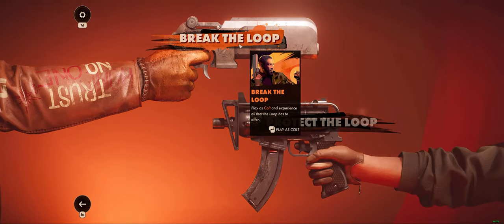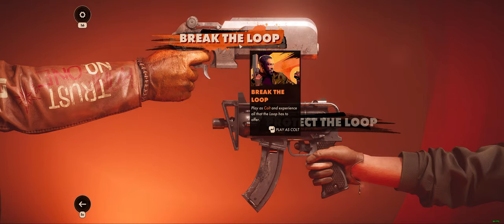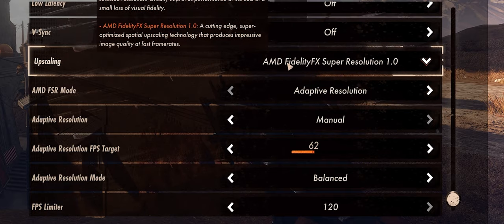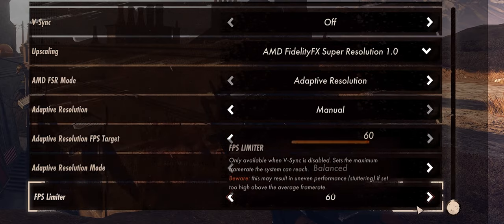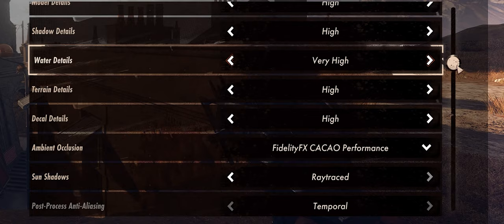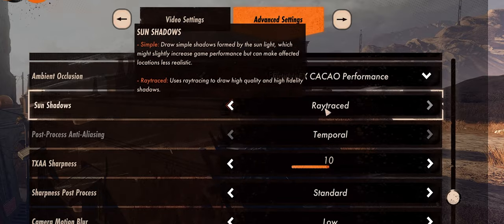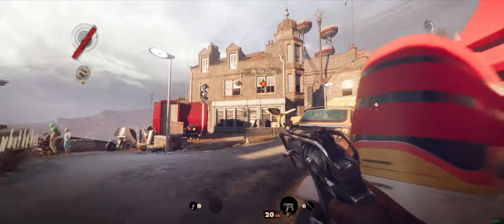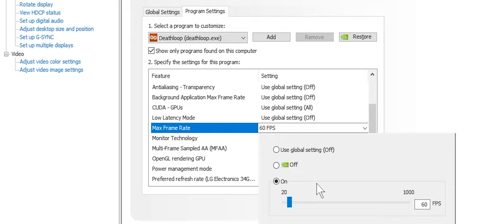Deathloop Stutter fix. Make Deathloop Playable without throwing up. PC Gamers Coping guide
Deathloop mouse Stutter, Lag, frame pacing Issues and performance improvements. To help make the game playable and a more enjoyable experience on pc. I'll go over the settings that work for me as well as give you some tips I've come across while debugging the issues myself. and most importantly I will give you a safe space to vent your frustrations with how absurd this whole situation is for the PC master race. Deathloop PC Gamers Coping Guide

VIDEO IS BROKEN DOWN BY TIMECODES AND CHAPTERS BELOW - if you don't want to hear me ramble

Timecodes
0:00 intro
0:44 My Specs
1:10 the problems i'm encountering
2:14 Coping
2:55 Why I'm Making this video
4:00 Cause of the Stuttering
4:10 more Coping
5:15 going over my settings
6:45 Important step to fix the stuttering
9:19 Adaptive Resolution Mode
10:18 fps limiter
11:04 more coping
11:50 shameless plug
12:03 Texture detail
12:30 IMPORTANT INFO
13:27 Model Detail
14:15 shadow detail
14:59 Water, Terrain, and Decal details
15:53 Ambient Occlusion
17:11 Sun Shadows
17:39 Anti-Aliasing and Sharpness
18:13 erm.. Motion.. Blur
18:49 Bloom, Dof, Lens Flare, and Light Shafts
19:30 tl;dr
20:30 My recommendation for testing settings
21:38 Little more Coping
22:00 final coping segment
22:35 shameless plug #2
23:15 Nvideo Control Panel
25:30 What it feels like.mp3

I get my transition sounds from Zapsplat.com